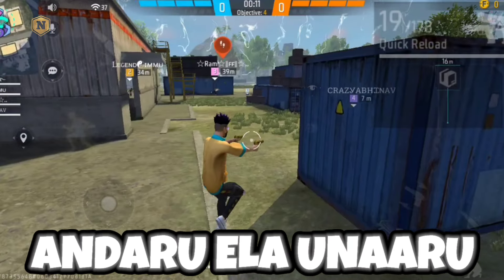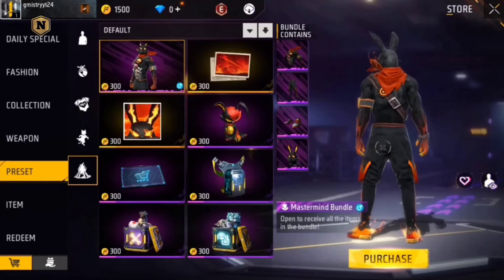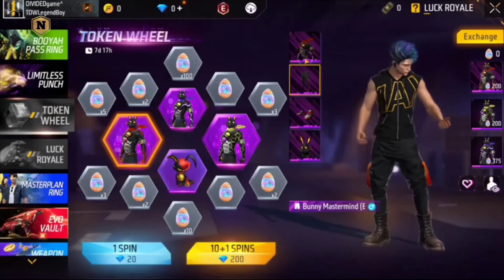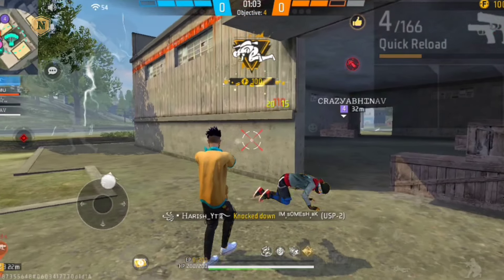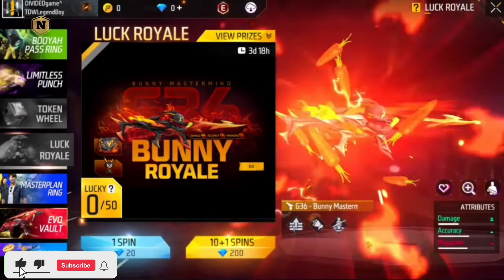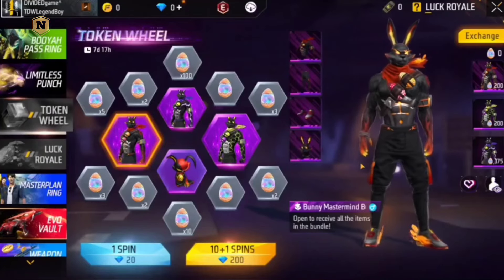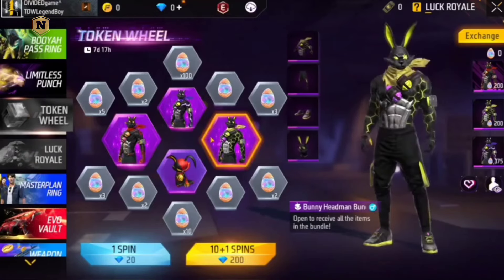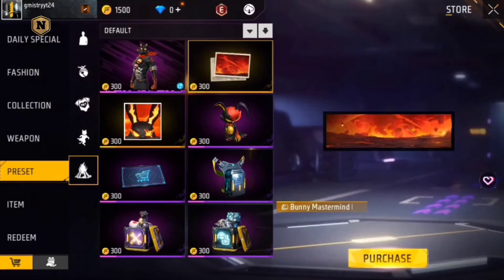DIWALI SPECIAL NEW ITEMS IN STORE | FREE FIRE IN TELUGU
🔍 SEARCH ITEAMS

1. free fire new event
2. free fire new event today
3. new event free fire
4. ff new event
5. ff new event today
6. free fire new update
7. today free fire new event
8. free fire new events
9. free fire today new event
10. new event ff
11. new event free fire today
12. new event in free fire

About : telugu a to z gamerz is a YouTube Channel, where you will find gaming videos in telugu, I hope this video was Useful and you liked it, if you did press the thumbs up button

new bunny bundle event
golden shade bundle return
evo bundle return
criminal bundle return
purple shade bundle return
all bunny bundle return
cobra bundle return, cobra mp40 return
purple shade &amp; golden shade return
purple shade bundle return free fire
golden shade return confirm date
cobra bundle return
cobra mp40 return
zombie samurai bundle return confirm date
one punch man m1887 return
golden shade bundle return free fire
purple shade bundle free fire return
criminal bundle return
all criminal bundle return
black tshirt return date
black tshirt return